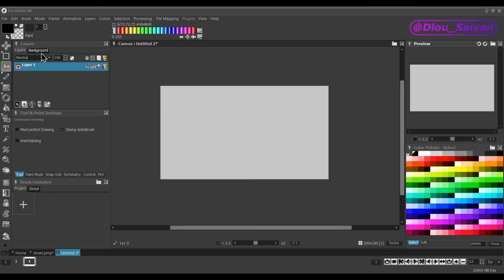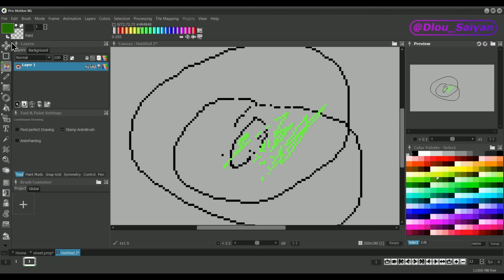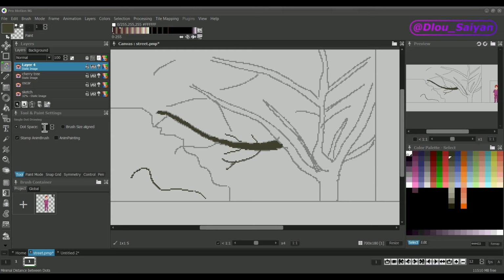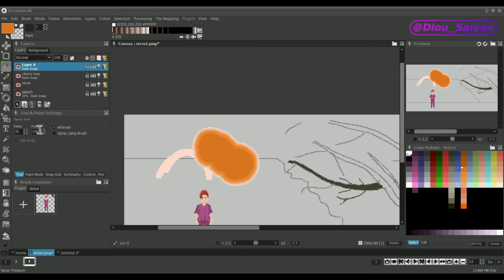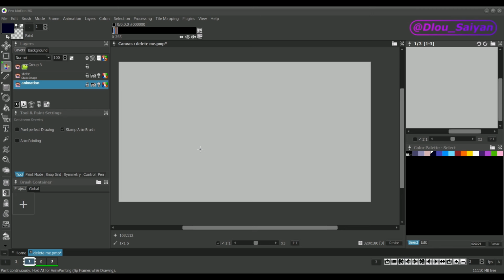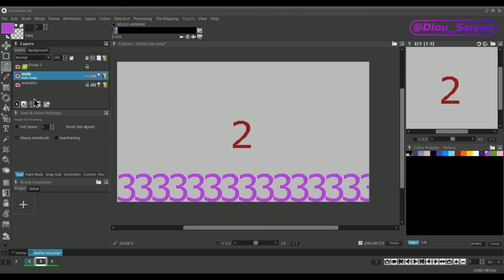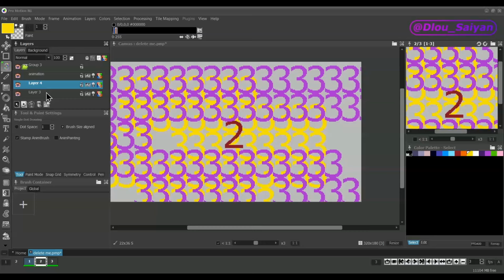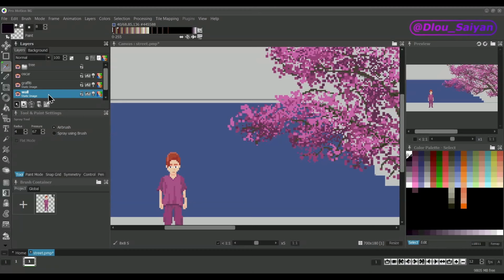Beginner Pro Motion NG Tutorial: 03 - Start Drawing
Learn how drawing tools basically work by example.
- color handling including transparency
- working with simple brushes and text
- freehand drawing tools and their options
- pixel perfect drawing
- layer handling

The original tutorial series is created by  @Dlou_Saiyan .